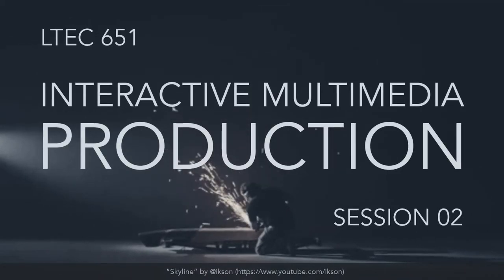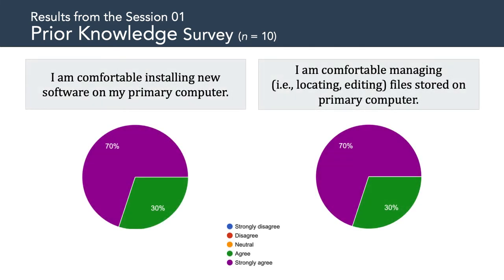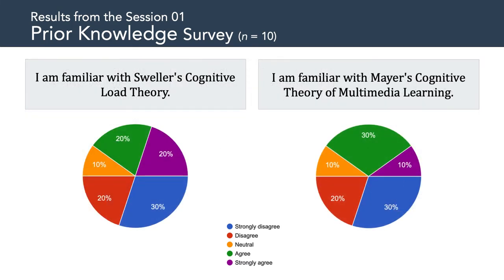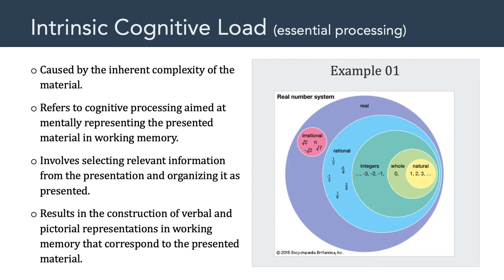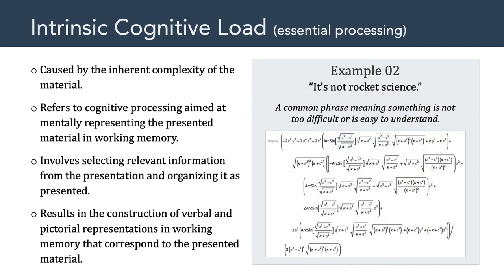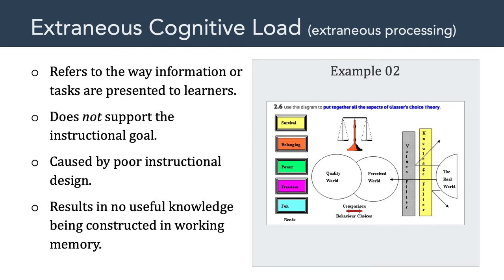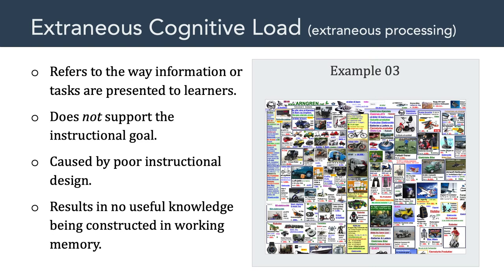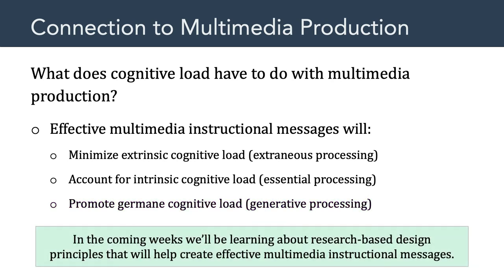LTEC 651: Interactive Multimedia Production (Session 02)